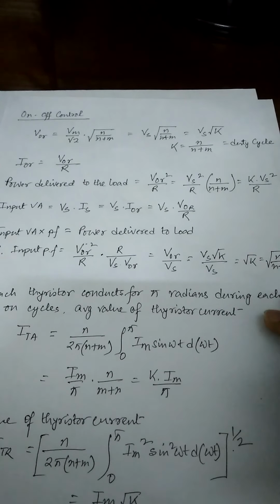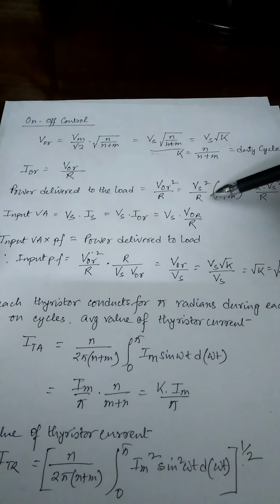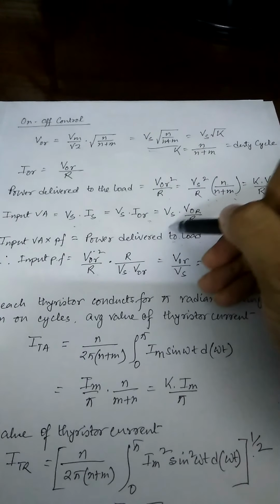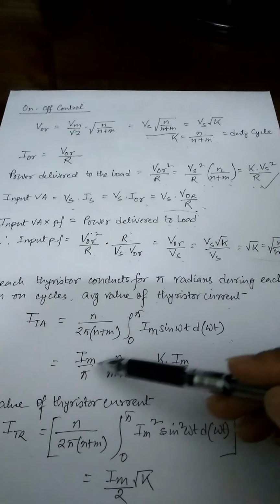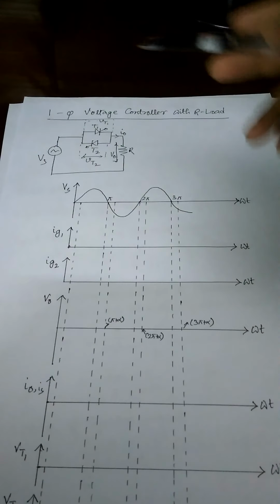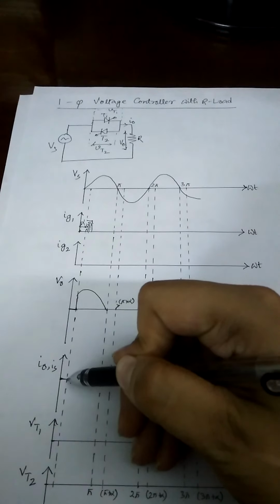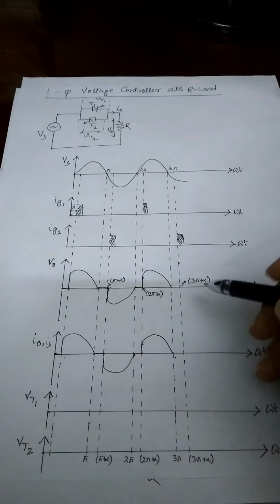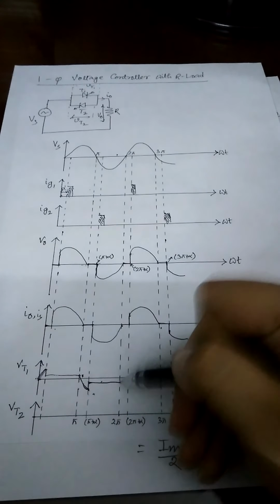SINGLE PHASE AC VOLTAGE CONTROLLER WITH R LOAD